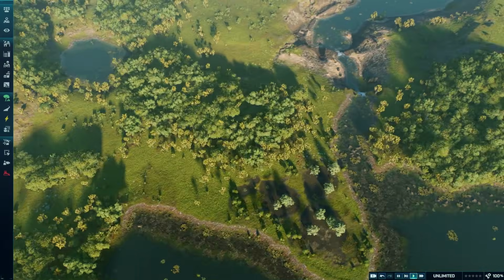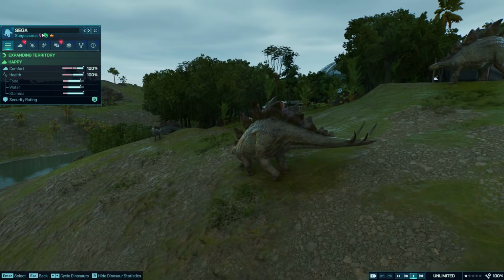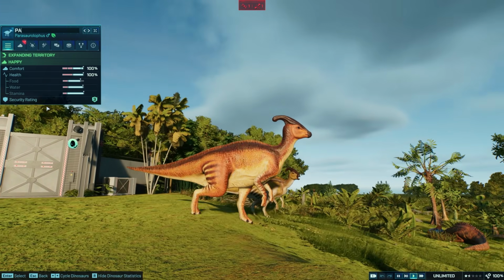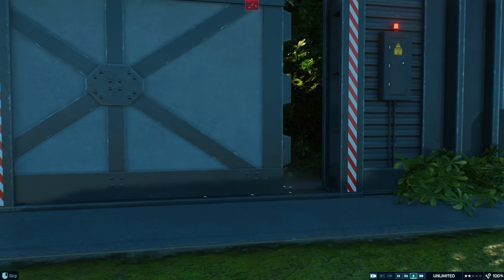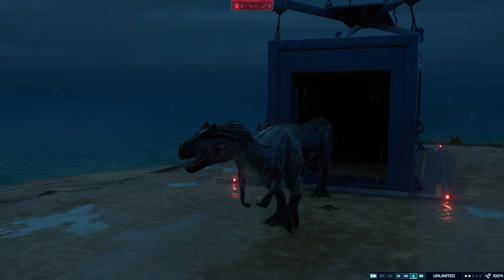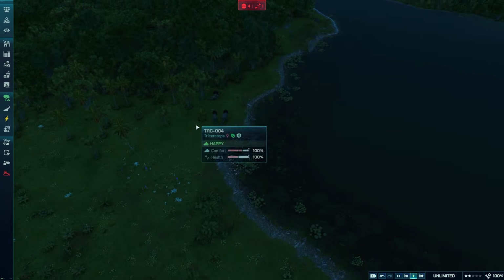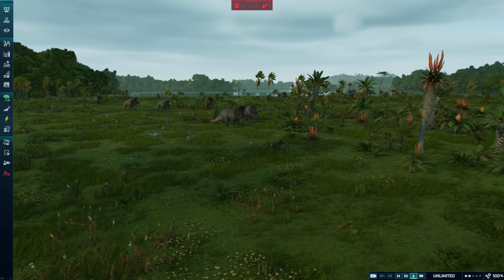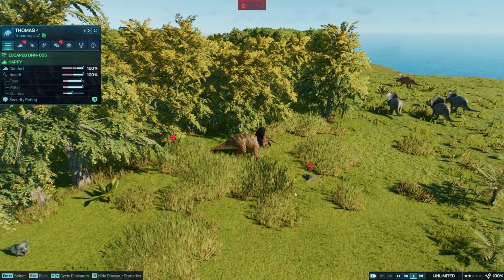I Simulated A Prehistoric North America Dinosaur Ecosystem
I recreated the cretaceous period North America and simulated the North American dinosaur ecosystem